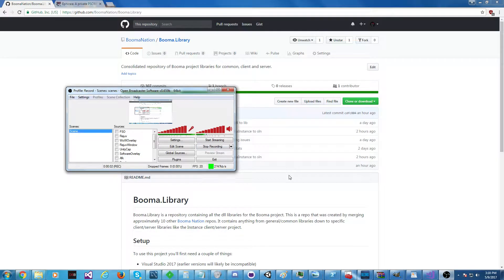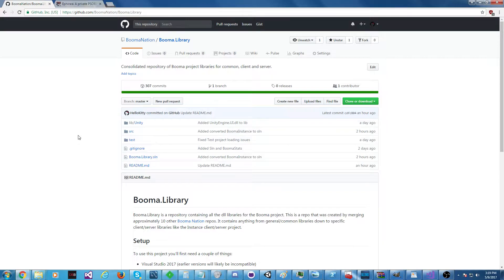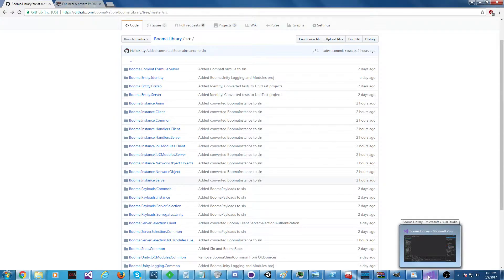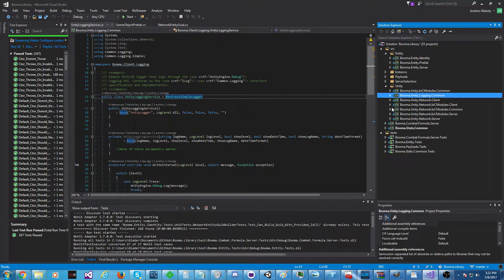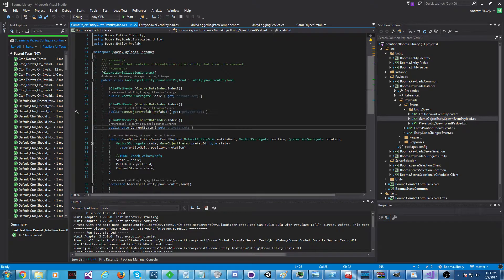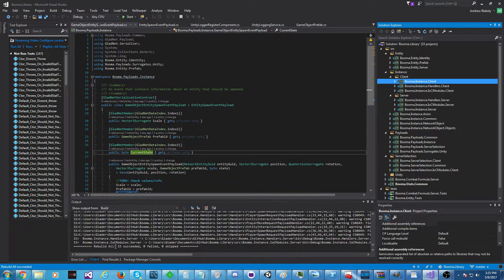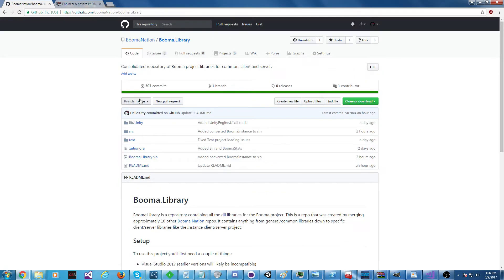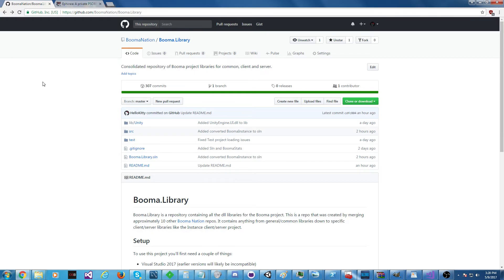Phantasy Star Online Remake: Github Update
Hi guys, this isn't an update about a new few or something for prospective players. This is an update for people who are interested in contributing or potentially contributing in the future.

We consolidated our libraries into a single respository which can be found